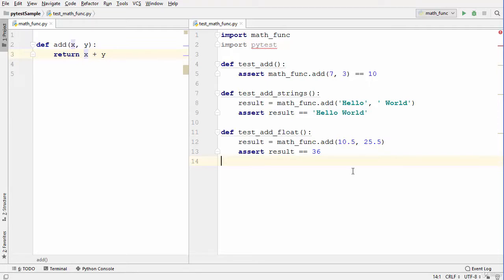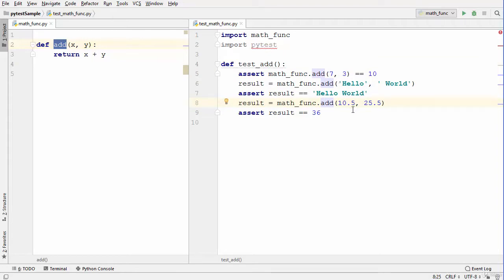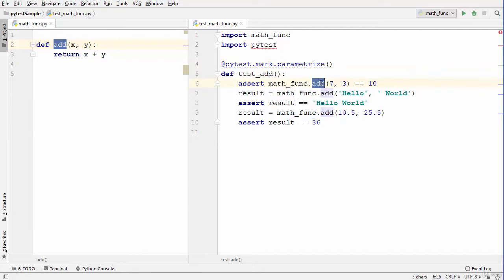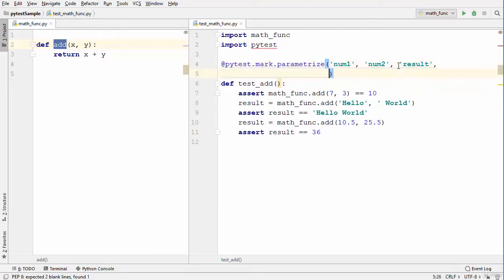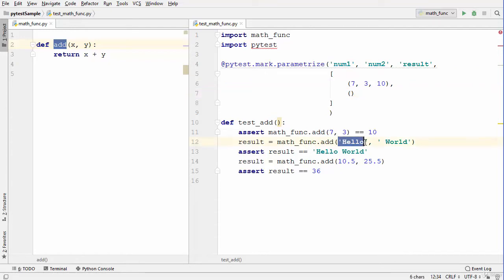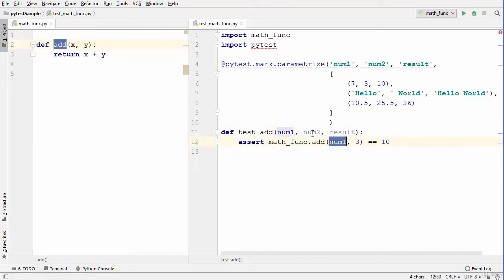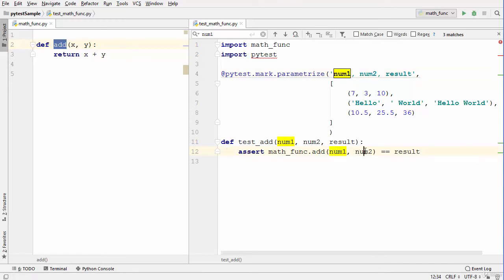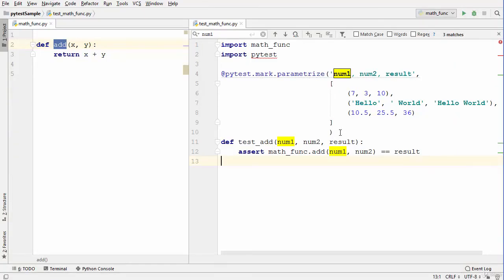#62 python course for beginners | Parameterizing tests | Full python course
3. Parameterizing tests